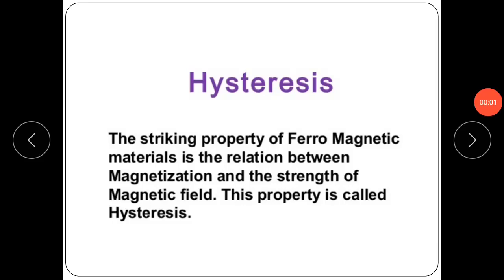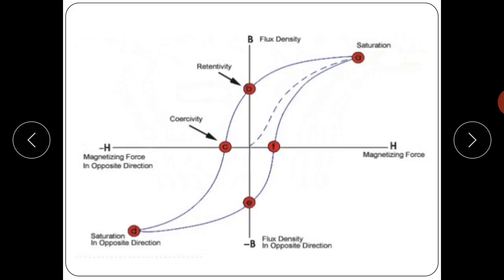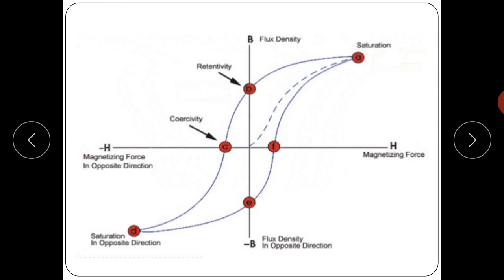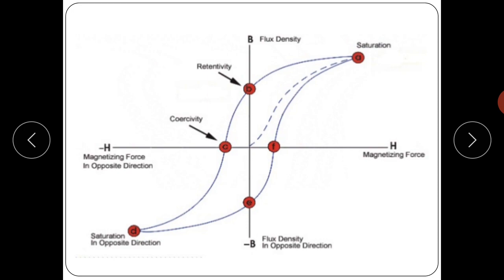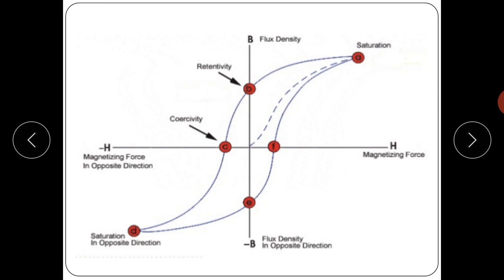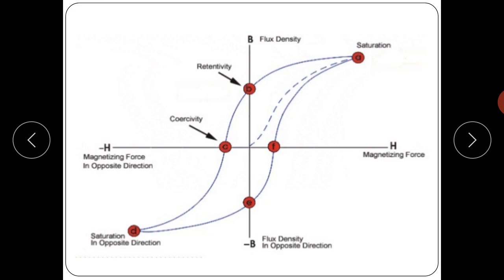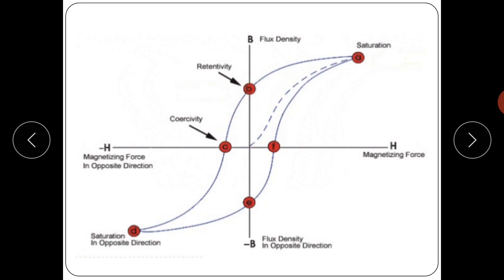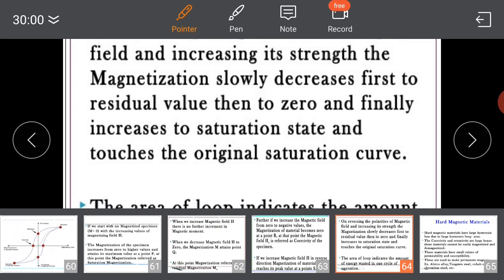3 5 Hysteresis loop